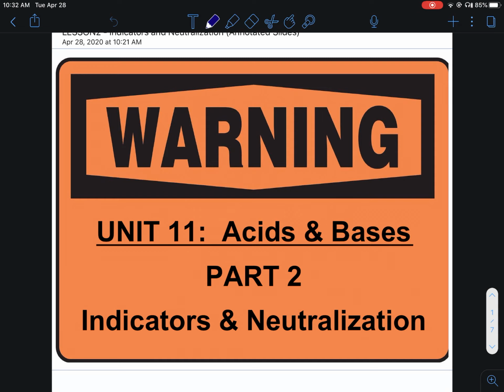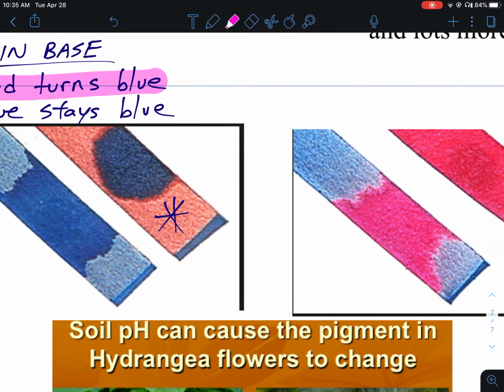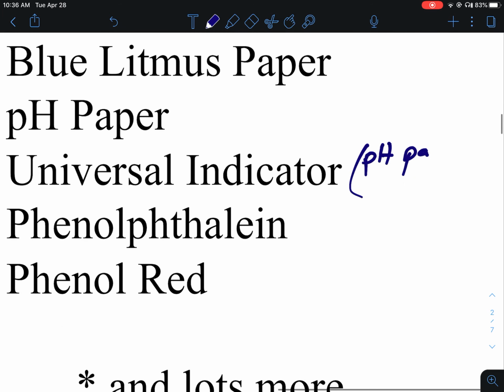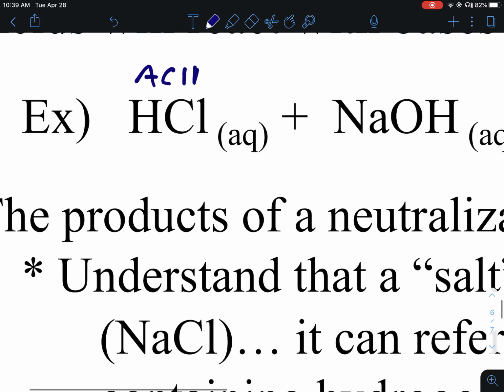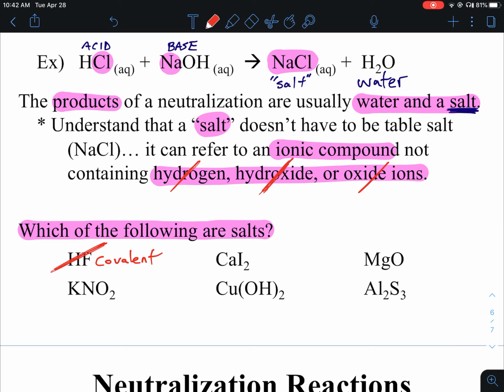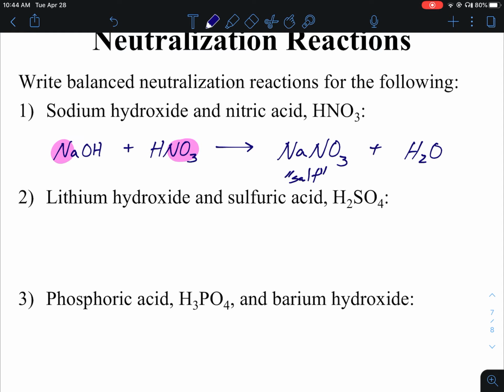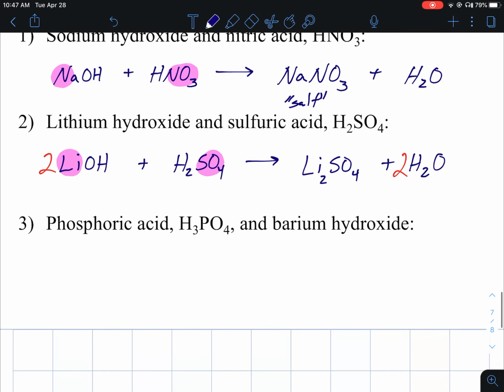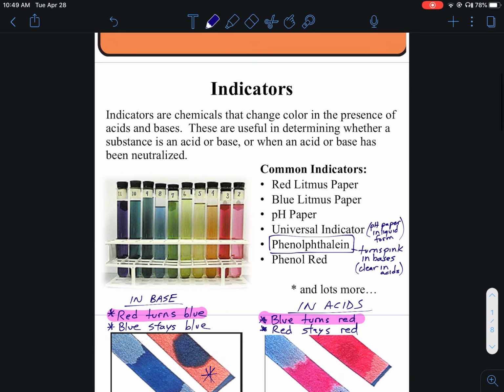LESSON2 - Indicators and Neutralization